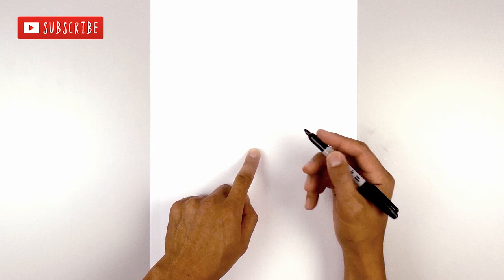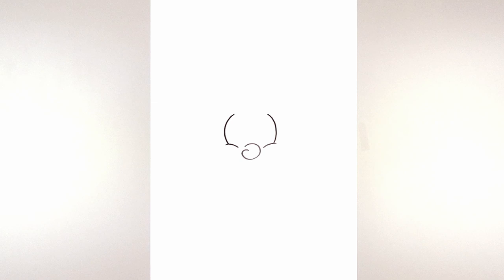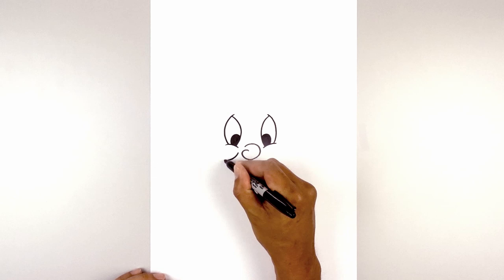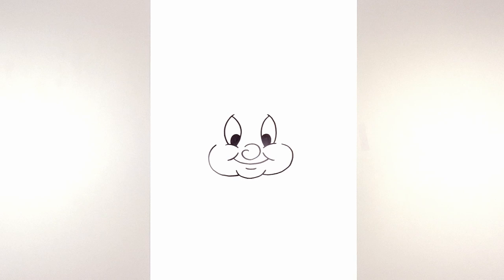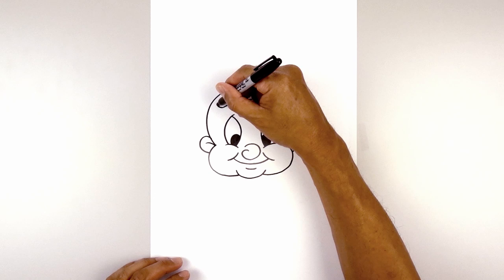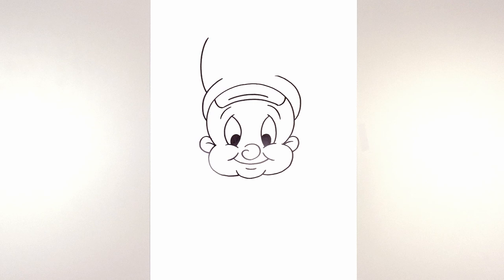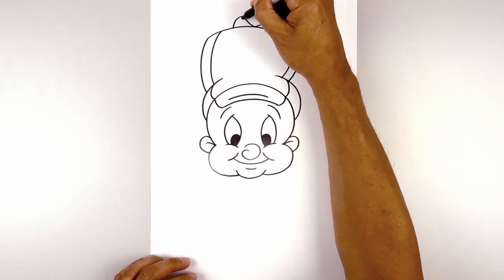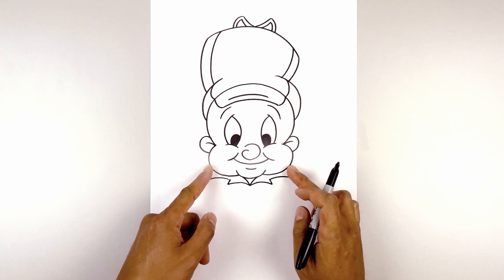How to Draw Elmer Fudd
Learn How to Draw Elmer Fudd. Grab your pencil and paper and watch as I guide you through these easy to follow drawing instructions. Check out my Cartoon Characters Playlist for more of your favourite characters.

Share your art with me on Instagram!!!